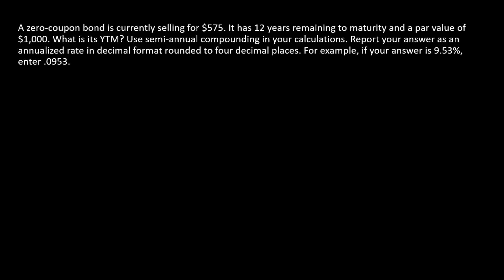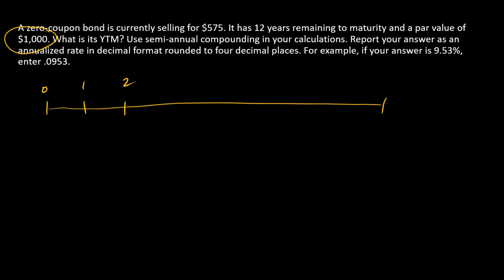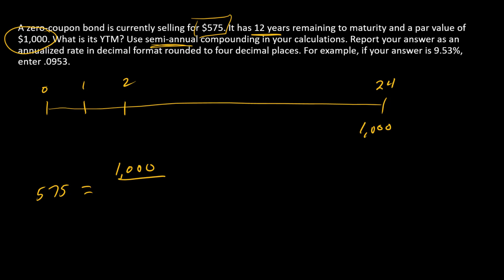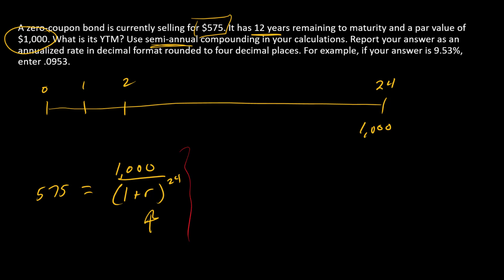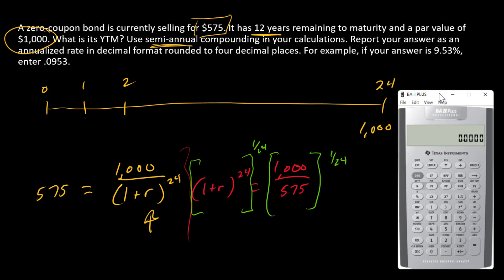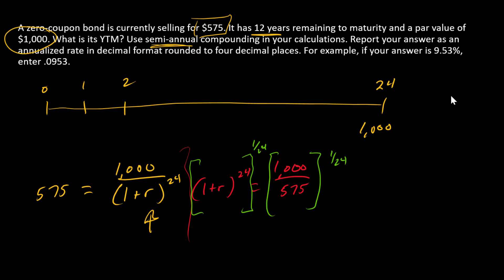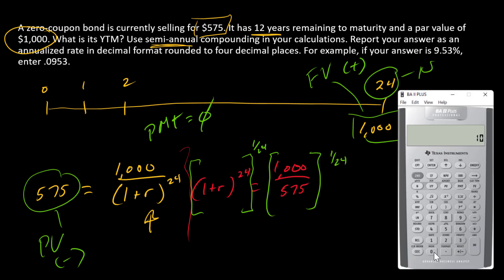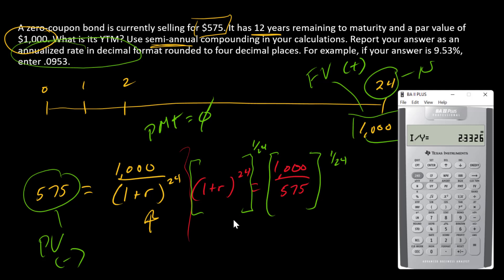How to compute the YTM of a zero-coupon bond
I start with a zero coupon bond price and compute the YTM.